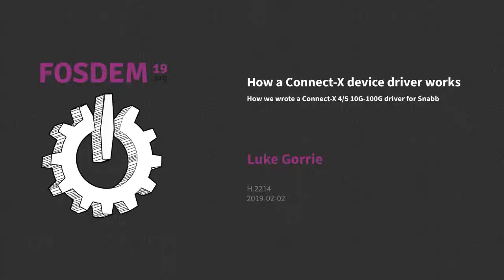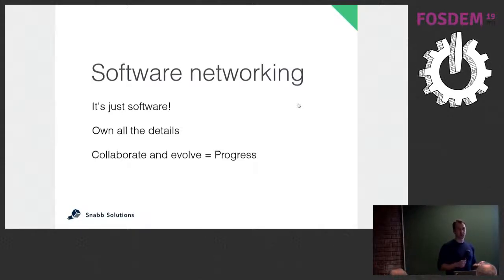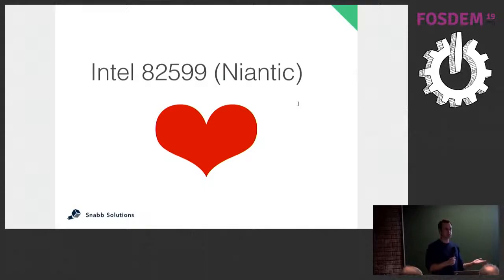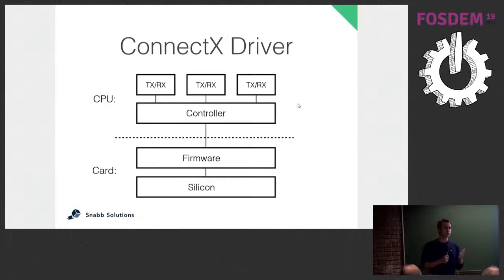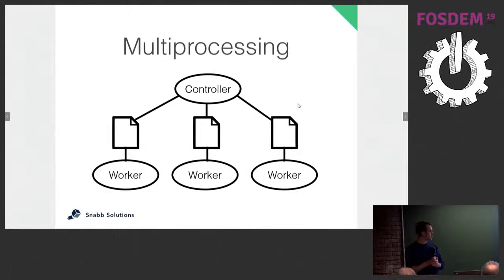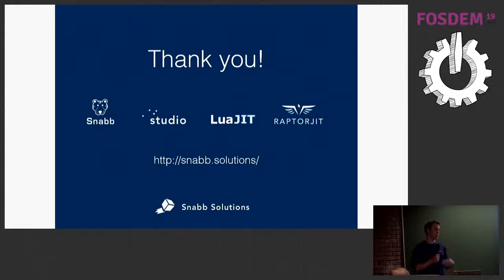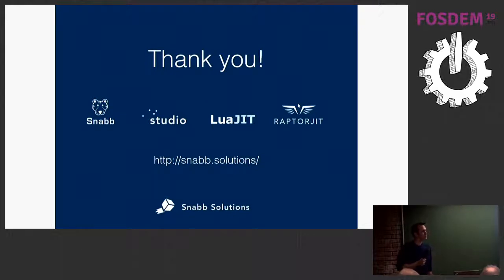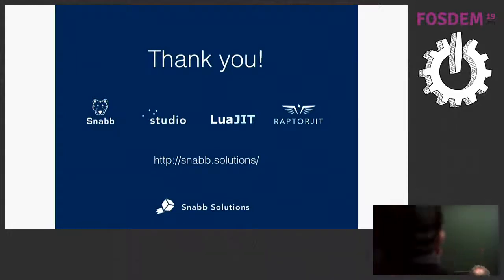How a Connect-X device driver works How we wrote a Connect-X 4/5 10G-100G driver for Snabb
by Luke Gorrie

I will explain how to write your own device driver for the Mellanox Connect-X device family, why you might want to do this, and what lessons we learned when we wrote the driver for Snabb.

I will put this into context with other hardware and related technologies like AF_XDP, Intel AVF, DPDK, etc. Good news! Hackers nowadays feel empowered to write our own 10G-100G ethernet device drivers. Github contains many such drivers written in languages including C, C++, Lua, Rust, and Go. Community projects successfully use these simple bespoke drivers to keep in control of our applications' software architectures.

The problem is that today these drivers mostly target aging hardware: the beloved Intel 82599 (Niantic) 10G family. Niantic is on the way out of the market and, surprisingly perhaps, there is no obvious successor for independent developers.

In this talk I will present the Mellanox Connect-X family as a potential successor to Niantic as the darling of independent driver hackers. I will tell you how we independently wrote our device driver for the Snabb project and why this driver works for all 10G/25G/40G/50G/100G NICs in the ConnectX-4 and ConnectX-5 device families. I will go into technical detail about how the driver and the hardware works in case you want to write your own driver one day too.

Together we will contemplate the merits of such a custom device driver in the context of related technologies like AF_XDP, Intel AVF, DPDK, and hardware from other vendors.